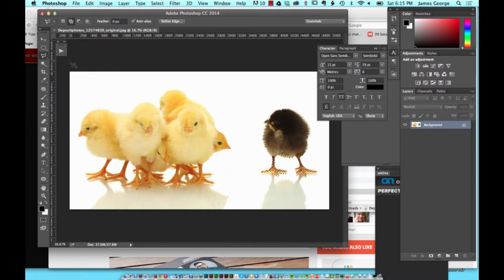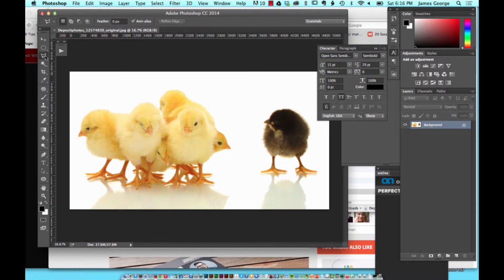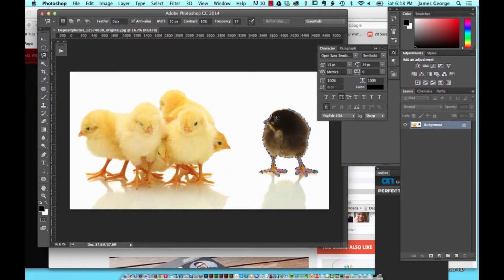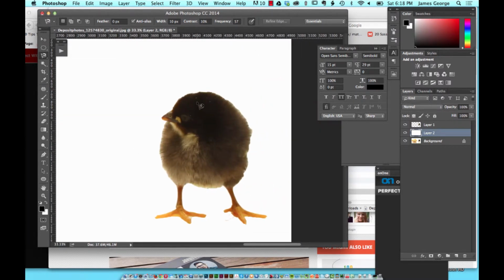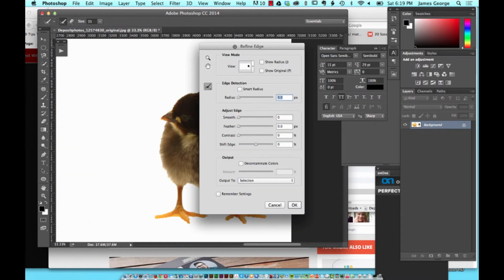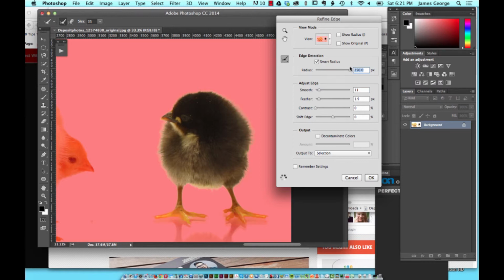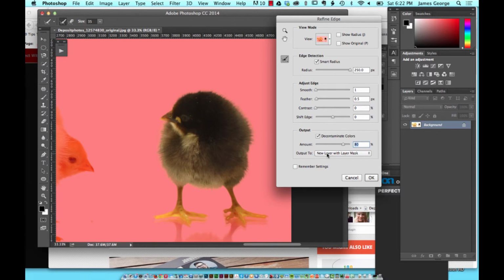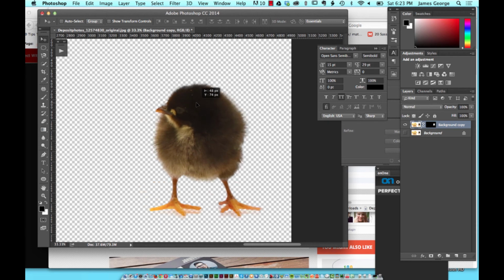Making Selections in Photoshop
Making selections in Photoshop doesn't have to be hard. You can make difficult selections, including fur and feathers by using specific tools in Photoshop to do all the work for you.